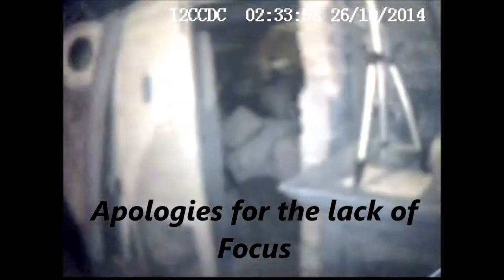2nd paranormal investigation at The Ram Inn, Great Ghost hunt Footage.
In this video CPI return visit the The Ancient Ram Inn in the Gloucestershire village of Wooton under Edge, a scary ghost and legend  filled building with a possible ghost caught on film .